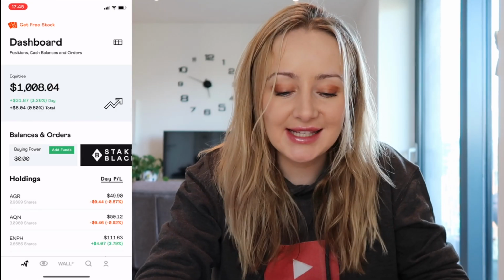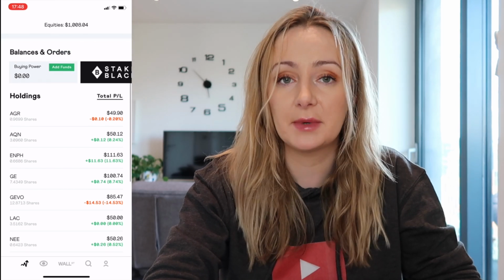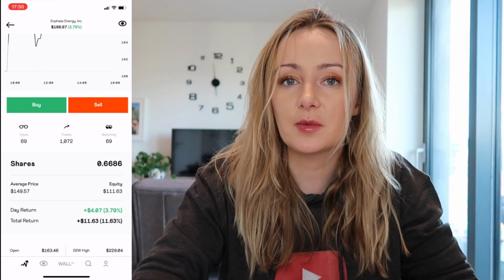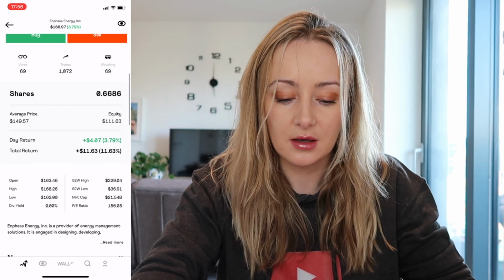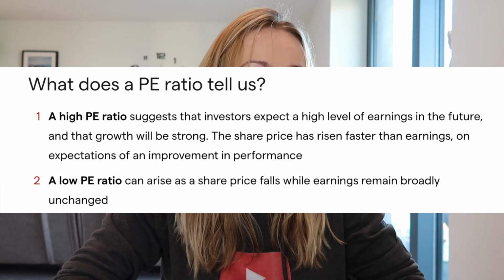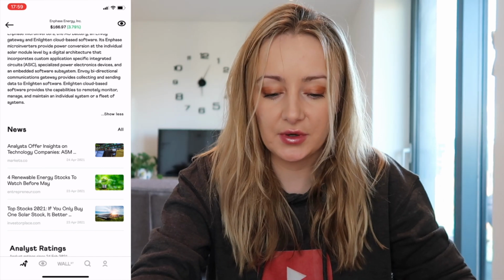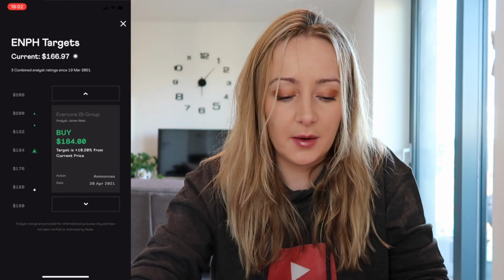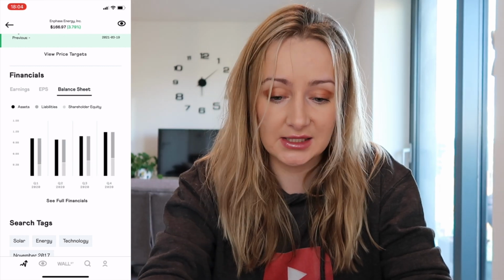Trader vs Trader - Portfolio Update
The first portfolio update of the trader vs trader challenge I'm doing against Pete from Conversation of Money :) Join to get a free share worth up to $150 USD (code is PANDABOSS & you MUST top up within 24 hours to get the share)

Whilst this is a collaboration with the brand, STAKE is not paying for this video.

❤️SUPPORT ME❤️

😎RECOMMENDATIONS & FREEBIES 😎

All other recommendations including FREE STUFF, Youtube SEO, music for videos, and others